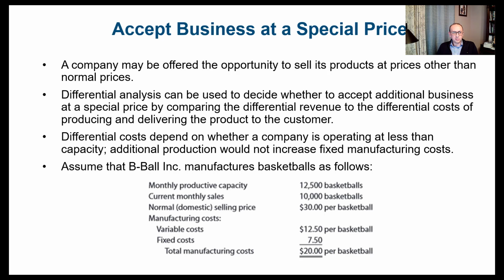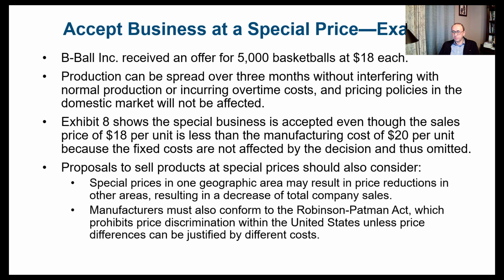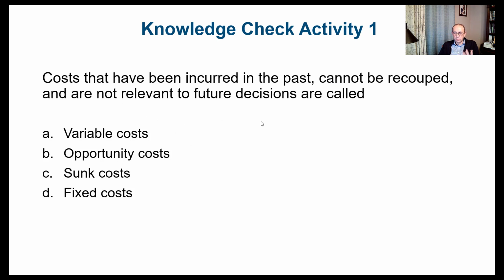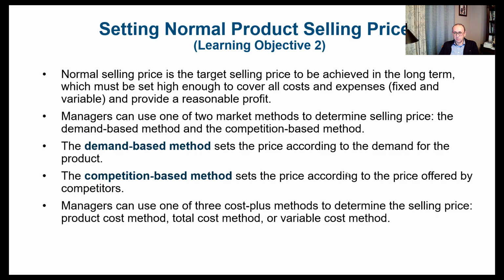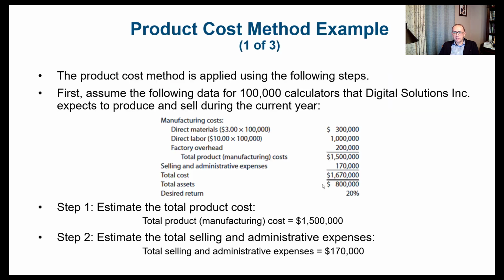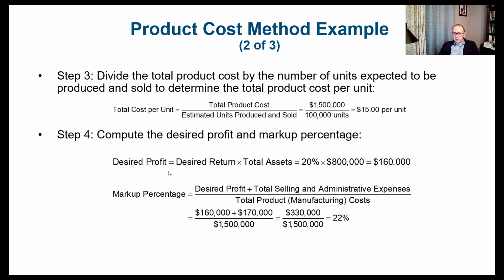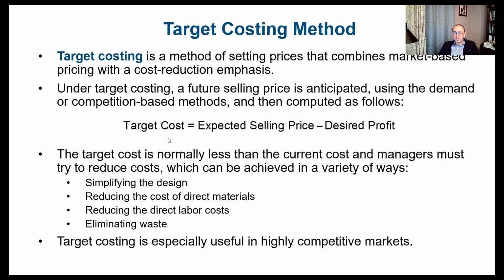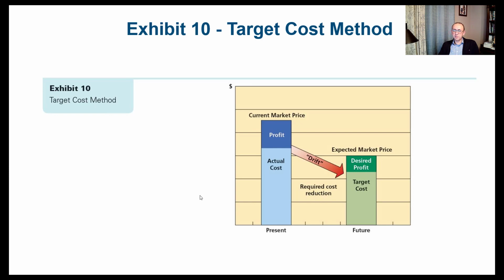Managerial Accounting - Chapter 25 Part 3 - Differential Analysis and Product Pricing